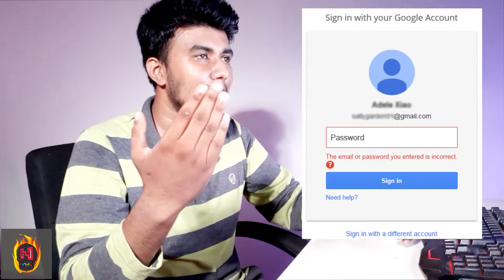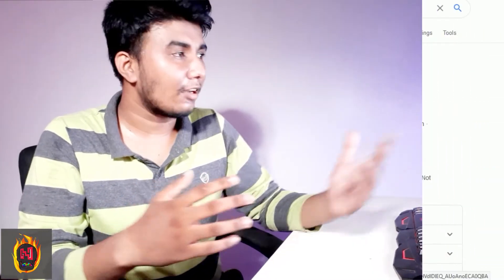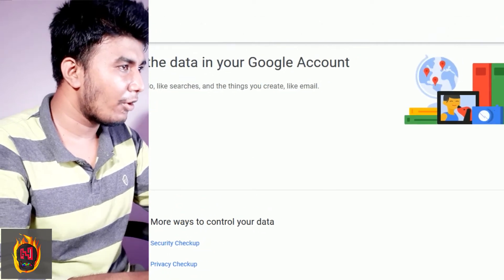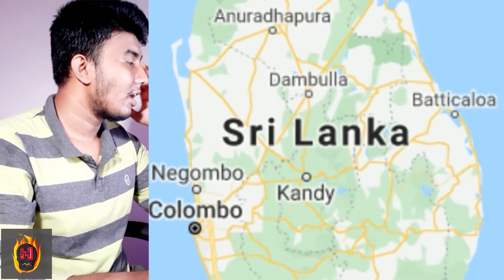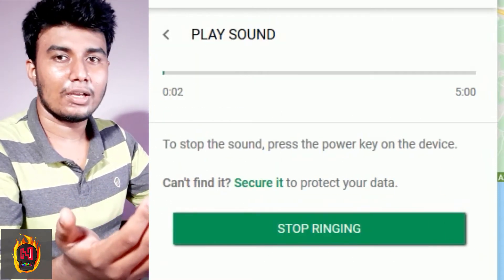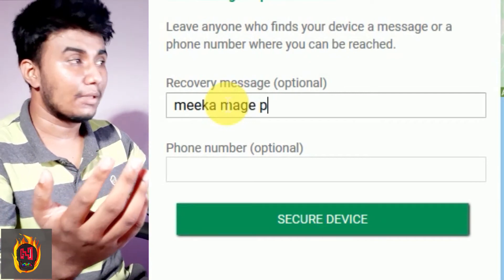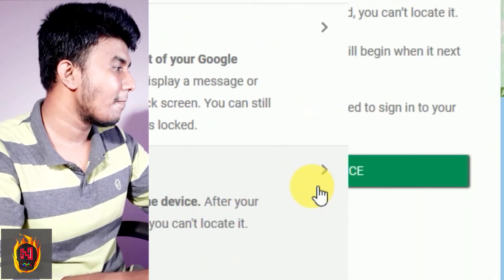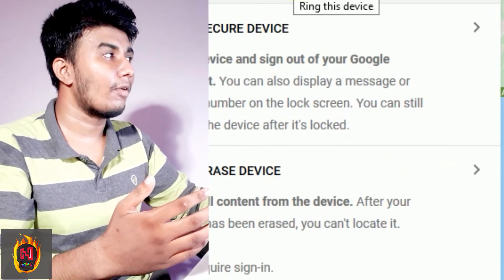How to Track Stolen / Lost Phone? IMEI Tracking? Even if it's Switched off | හොරා සද්දෙන් දැනේ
If you have lost your mobile phone, and worry about how to locate it, find it, and if its switched off and you think it's stolen and you want to delete your personal data from your mobile phone, then welcome to my channel.